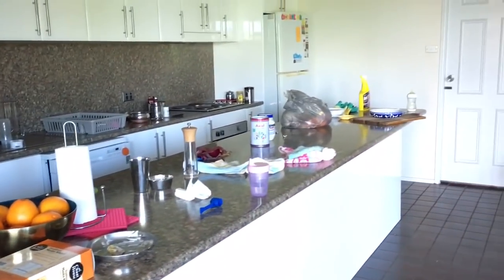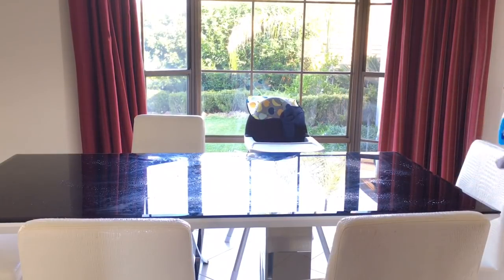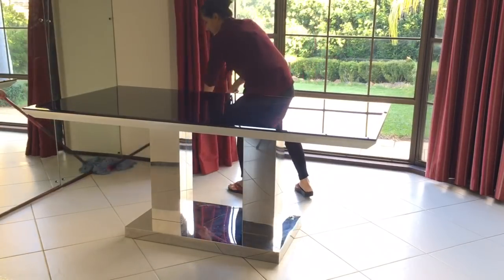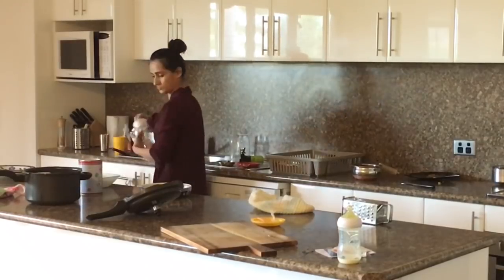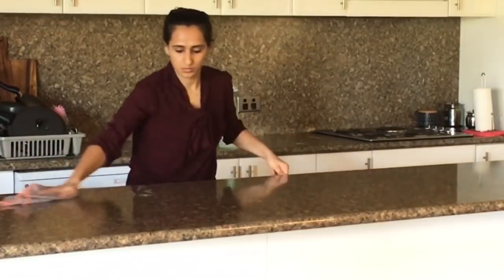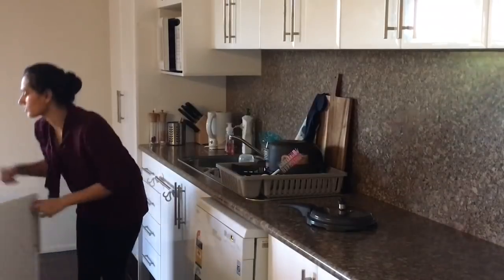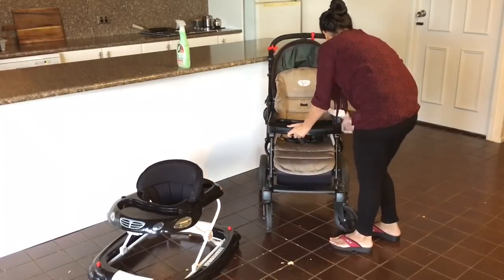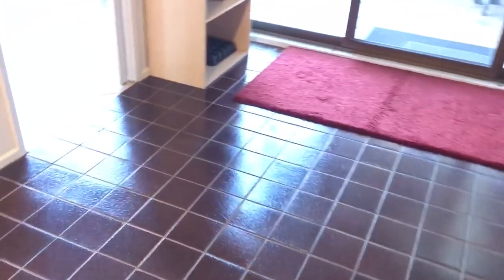Daily Kitchen Cleaning Routine 2017 | Indian NRI Mom kitchen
Today I am sharing my speed kitchen cleaning routine with you guys which is my daily afternoon post lunch routine. Let me know if you enjoyed it and want to see more of such videos in future? If so I will do them more often as I love to clean my space!

Products used:
Jif antibacterial spray: for my kitchen platform
Windex glass cleaner: for my dining table glass top
Jif Cream: for my stainless steel sink and my stainless steel electric burner
Morning fresh dish washing liquid: for my hand washed dishes
Finish dishwashing tablets: for dishwasher load
Baking soda and vinegar: to de-clog my sink done once every month

About me and my family:
I am Diya and I have a daughter (Dhyani) born in 2016 year. We are Indian NRI's settled overseas in Sydney, Australia (originally from Ahmedabad, Gujarat). Yes we are desi Gujjus 😵
On my channel you will see videos about Dhyani's milestones update, our vegetarian lifestyle, Day in life, Cleaning and Organisation, vegetarian food recipes and cool DIY's
I would ❤️ you to come on board to Mom N Me family!

Watsupmoms and Emily Norris are my inspiration!

First music track is sourced from Heroboard:
[Chill] Liquid Memoirs & Khromi - Particles

Second music track is also sourced from Heroboard: [Indie Electro] Hibshi - Yours truly feat. Rochelle [Premiere]